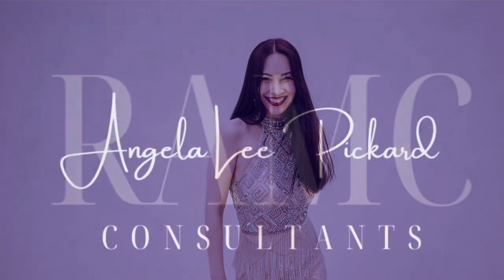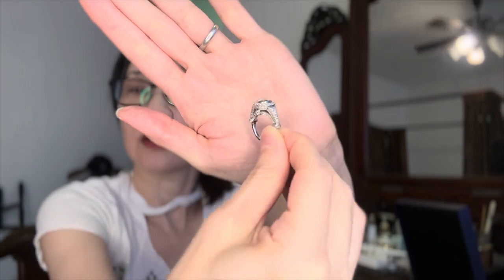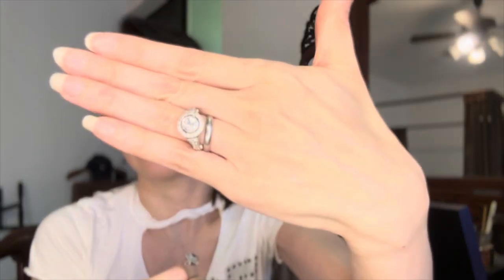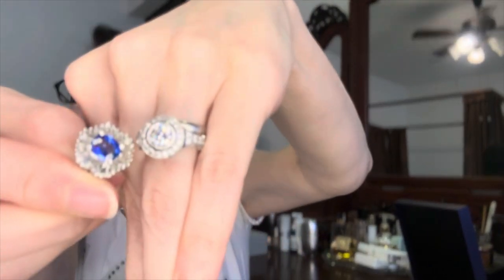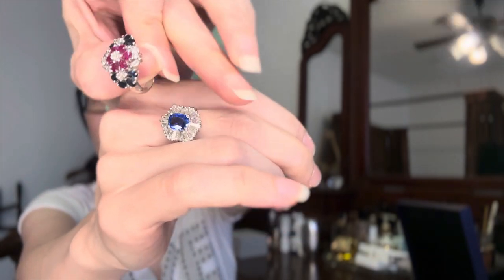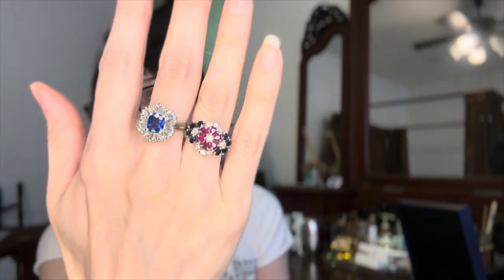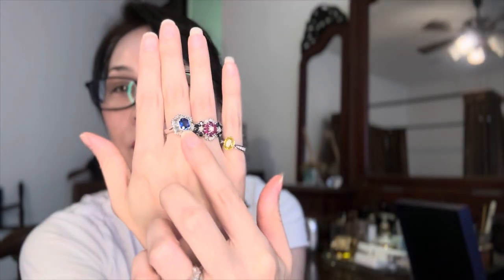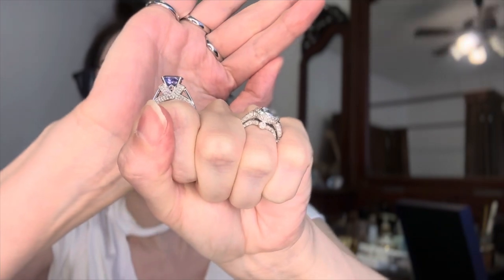Ultimate Vintage Jewelry Collection: How to Invest In Luxury Stones ⭐️Bling Episode 1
Over 40 & Collecting Vintage Jewellery is a passion of mine. Heirloom pieces that will be passed on for generations to come. Here are some of my favourite rings in my collection.
Xoxo,
Angela

Timestamps:
00:00 Vintage Diamond Engagement Ring Collection
01:47 Vintage Sapphire Ring Collection
03:07 Vintage Art Deco Ruby & Sapphire Ring Collection
03:50 Vintage Heirloom Yellow Sapphire Ring Collection
05:19 Vintage Tanzanite Ring Collection
06:18 Vintage Amethyst Ring Collection